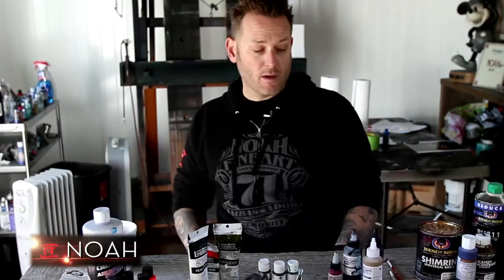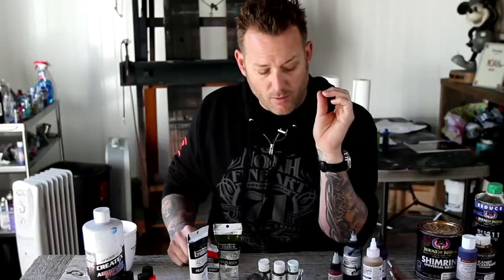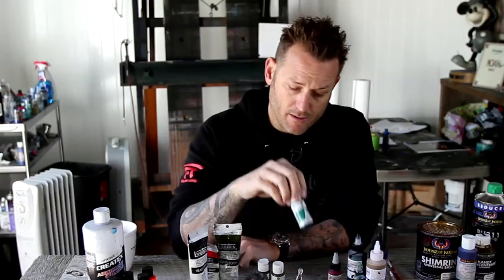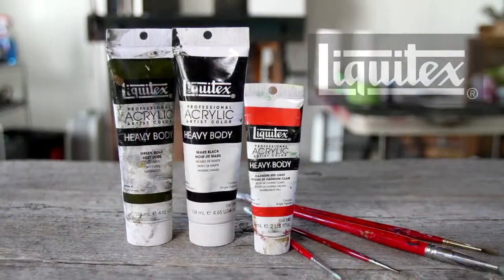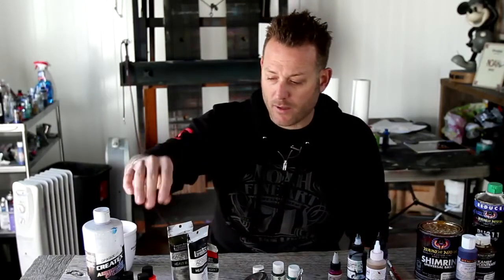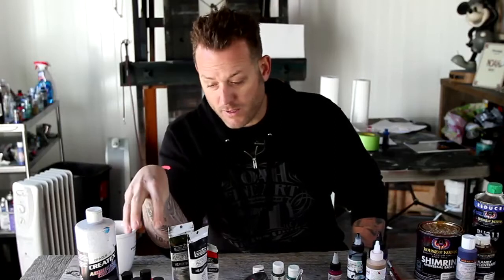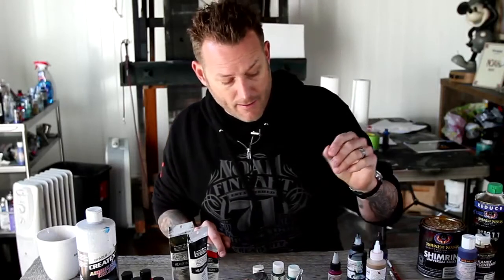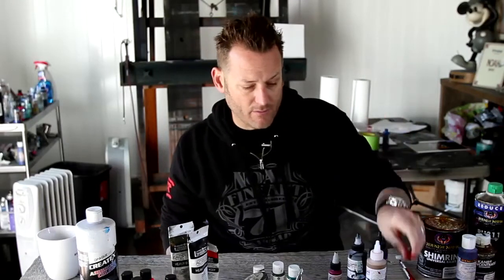Inside the Studio with Noah: My Art Supplies and Why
Go behind the scenes with Noah in his studio as he breaks down the supplies he uses and why. This gives great insight into the arsenal of tools that you can use for a fine art studio. You can follow Noah on Twitter, FaceBook and Instagram along with his website.

©Great Flood Publishing Inc/Noah Fine Art